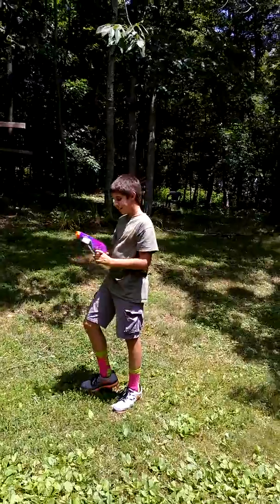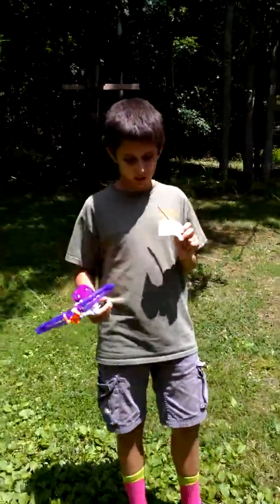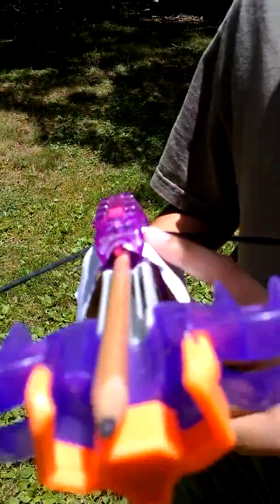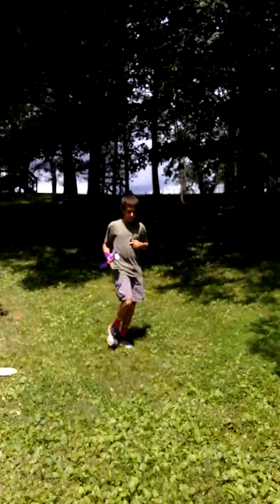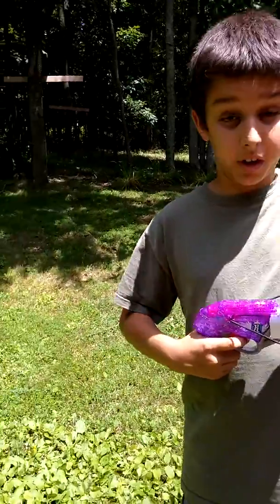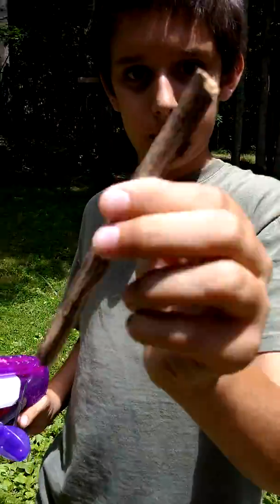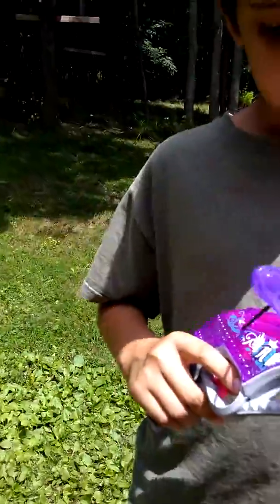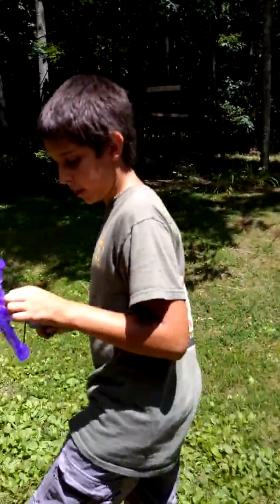Modifying the Nerf Rebel crossbow